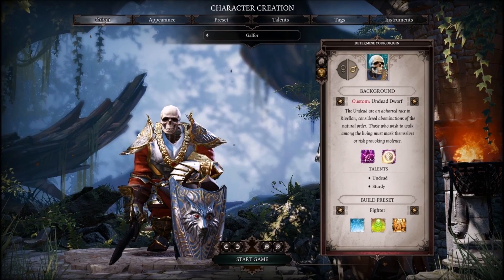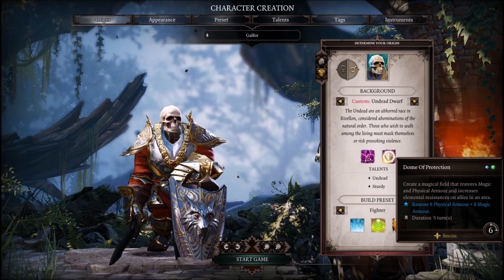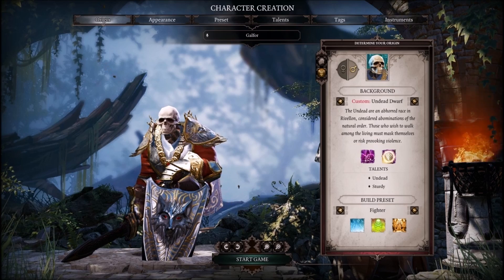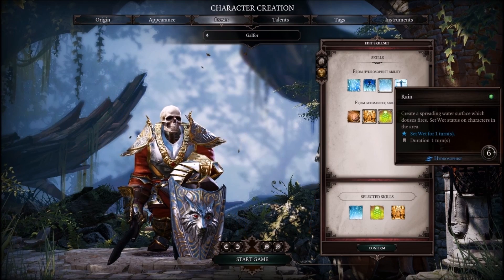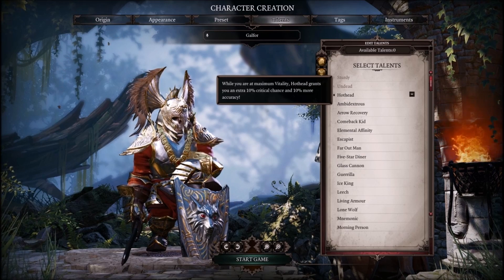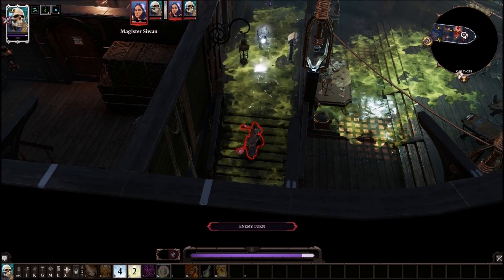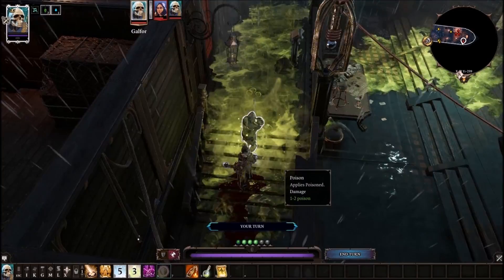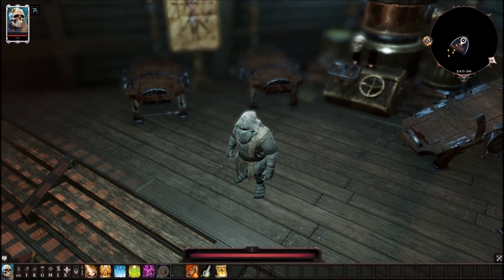Divinity: Original Sin 2 - Building a Deathknight and Gameplay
Today in Divinity: Orginal Sin 2 we will be looking into building a undead tanky badass in a build I call Deathknight. Using a dwarf base character with undead I use a class combination to allow you to easily survive classic mode and tactician mode with ease. We abuse the use of poison to help you through your journey in Fort Joy and I hope you enjoy building a Deathknight and it's gameplay!

MY EQUIPMENT:

Mic Stand
Blue Glowing Keyboard